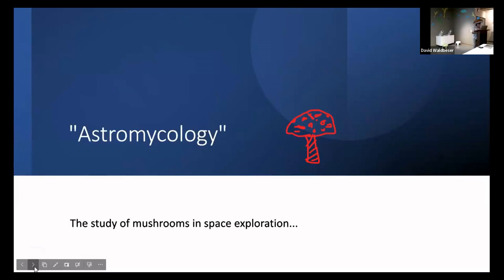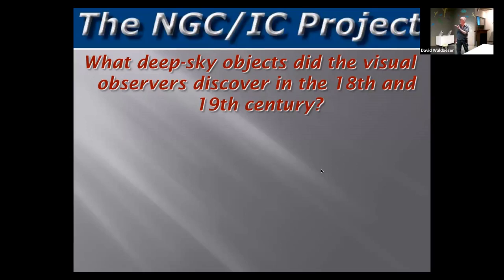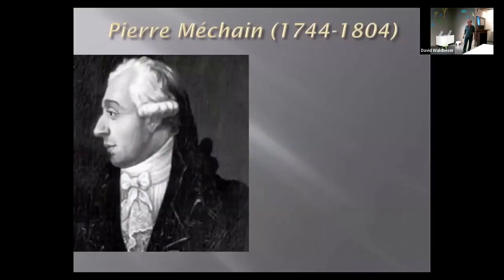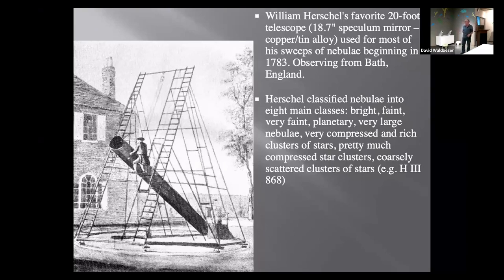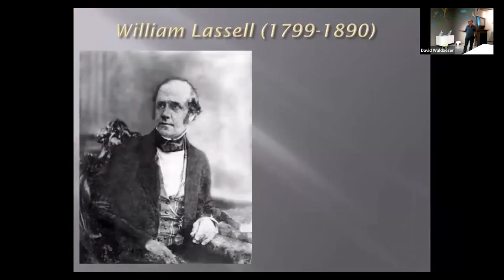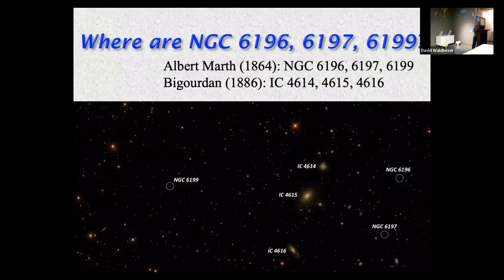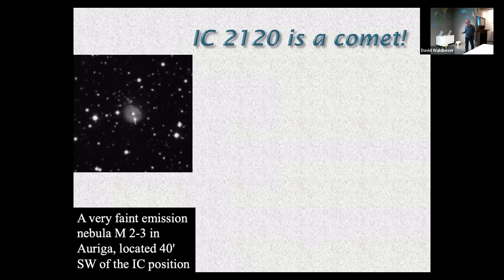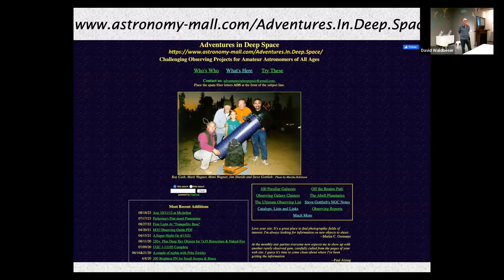MDAS November 2023, NGC History and a Modern Revision by the NGC/IC Project, Steve Gottlieb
The NGC/IC Project is a joint amateur/
professional effort that re-examined the 125
to 250 year old source material used to
compile the 13,226 entries of the NGC and
IC catalogs of the late 19th and early 20th
century. Surprisingly, 15 to 20% of these
objects have problems due to poor
positions, misidentifications, duplicate
entries and incorrect classifications. Some
of these mysteries have created a maze of
confusion in professional databases and
amateur software. Our sleuthing has
resulted in recovering literally hundreds of
mistaken or lost NGC and IC identities.
Steve will cover the observations of the
main contributors of the NGC, the errors
they made, and give several examples of the Project's
corrections.